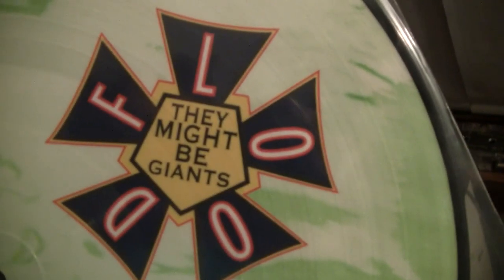Picture Record TMBG FLOOD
This picture record has several rows of frames all around it. When I spin it at 33/1/3 RPM + about 15% speed and shoot it at PF24 at 1/1000 shutter speed, it plays a short video loop on each row.